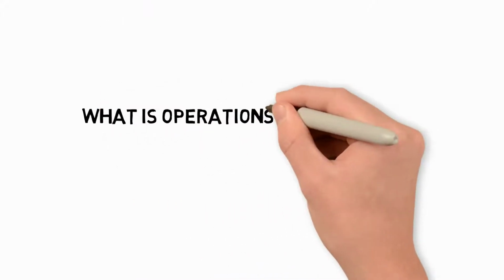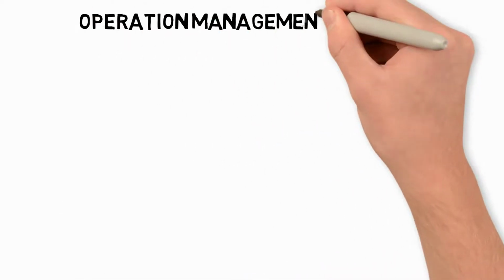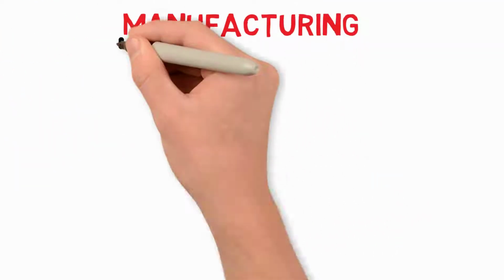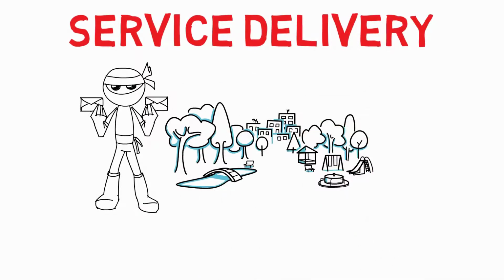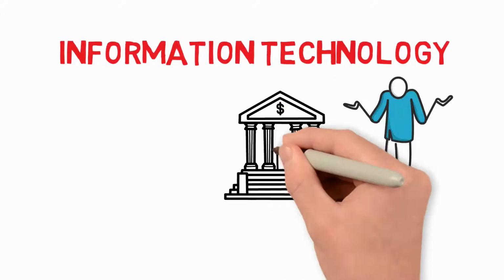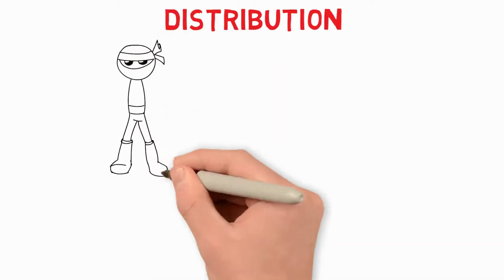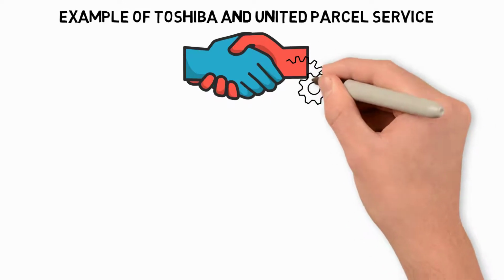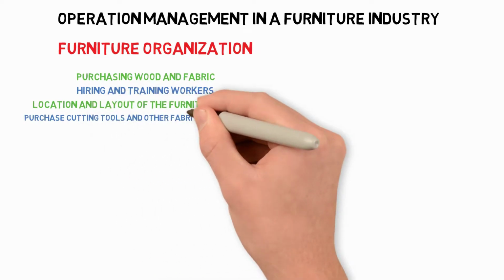What is an example of OPERATIONS MANAGEMENT? | Simplicity Consultancy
Operations management has countless operating decisions to make. And, these are a must for both long- and short-term impacts on the organization. The company’s profit depends on good operating decisions. The prospects of long-term survival are greatly enhanced if the company has good operations management processes. In this video, we look at an example of operations management.

0:05 WHAT IS AN EXAMPLE OF OPERATIONS OF MANAGEMENT?
0:30 WHAT IS OPERATIONS MANAGEMENT ?
2:08 PROCUREMENT
2:49 SUPPLY CHAIN
3:32 MANUFACTURING FIRM
3:54 PRODUCTION
4:12 SERVICE DELIVERY
5:05 SCHEDULING
6:14 LOCATION
6:43 DISTRIBUTION
7:59 EXAMPLE OF TOSHIBA AND UNITED PARCEL SERVICE
9:07 OPERATION MANAGEMENT IN A FURNITURE INDUSTRY

👨🏼‍💻At Simplicity Consultancy we aim to make consulting simple. We create videos that explain the world of consultancy. From answering what is consulting, explaining operations management, diving into management consulting and operations consulting.👩🏽‍💻

MY  FAVOURITE GEAR:
📕 How to Take Smart Notes
🎤 Voiceover Microphone